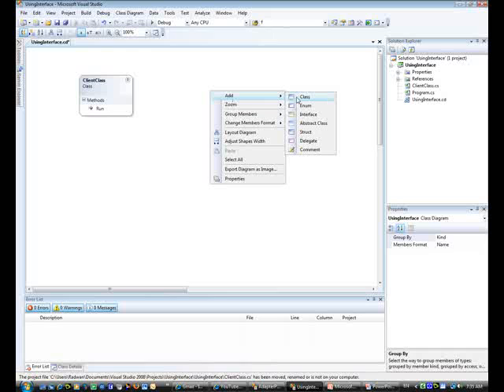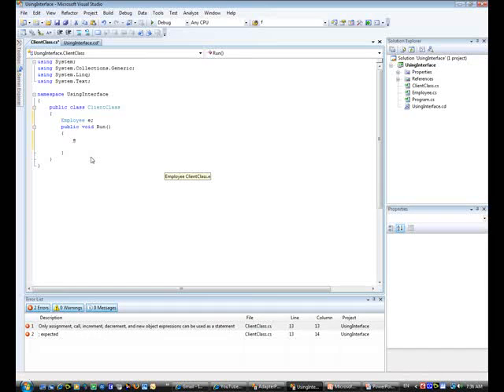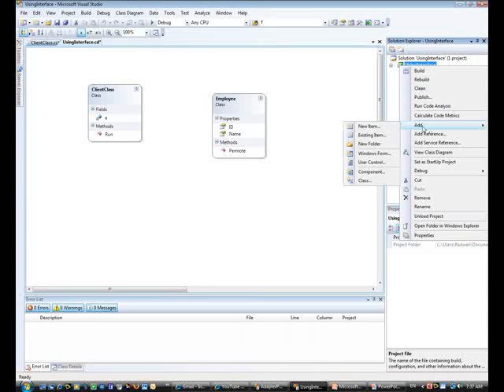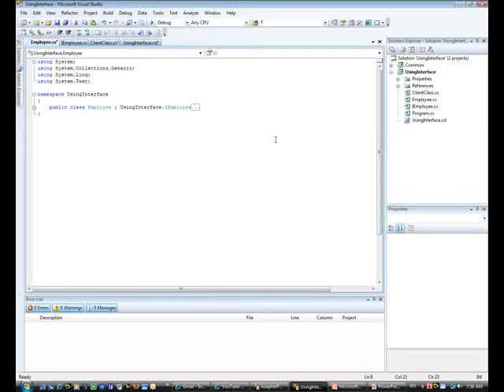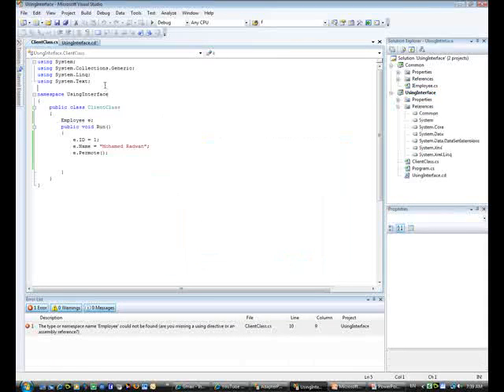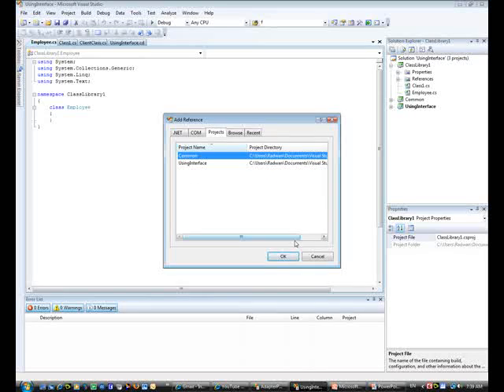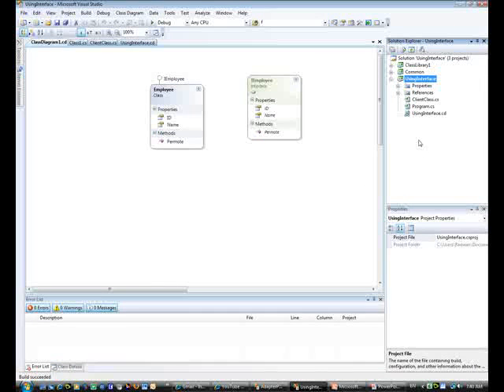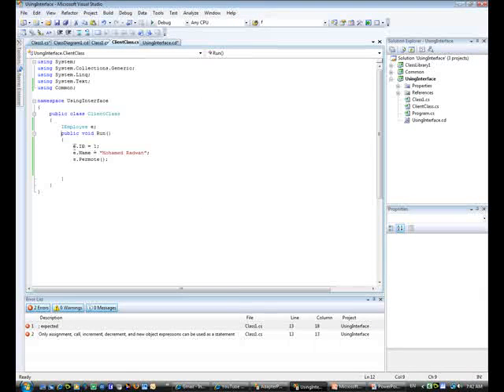Using Interface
Why you use interface when you design your domain model or class diagram?